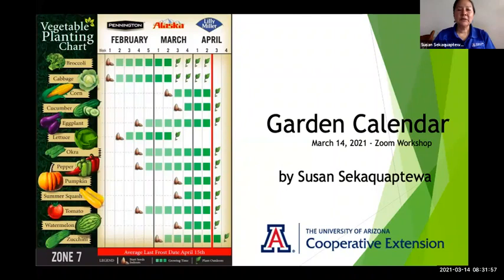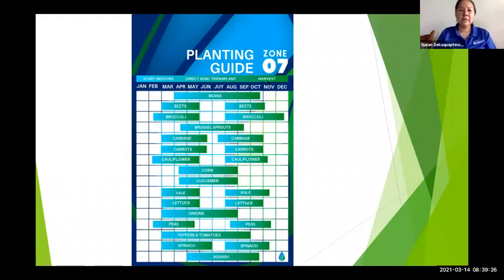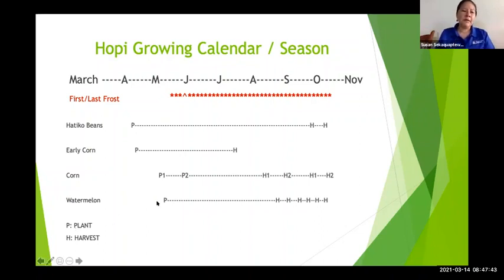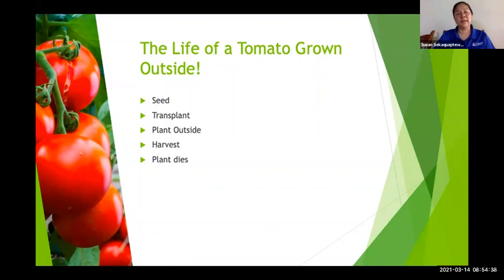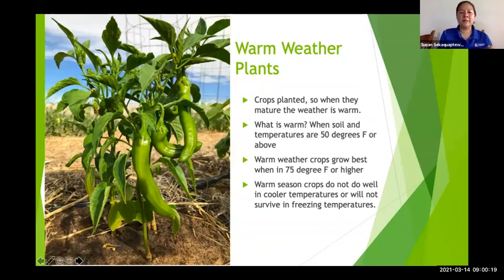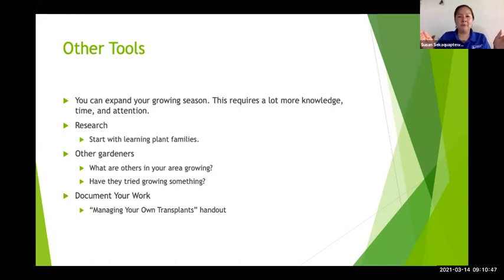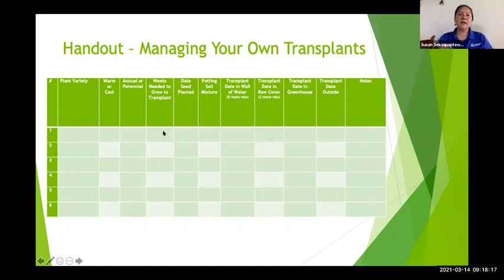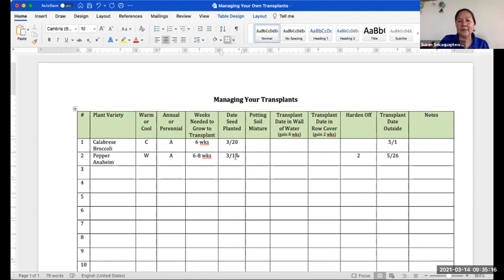Garden Calendar & Timing with Hopi Cooperative Extension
Susan Sekaquaptewa, Hopi Extension Agent, explains how to create a garden calendar based on your location and if you are choosing warm or cool weather plants!  Why not try both!